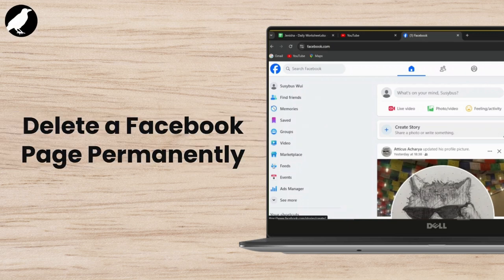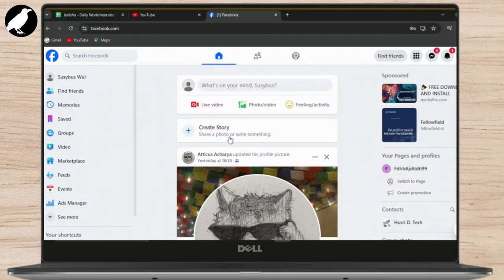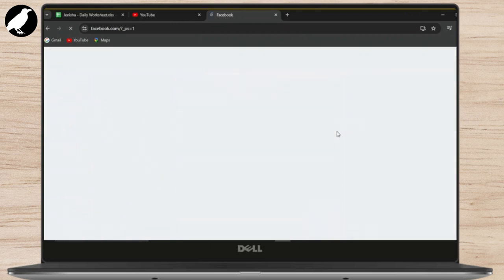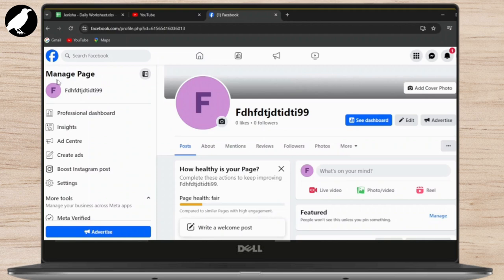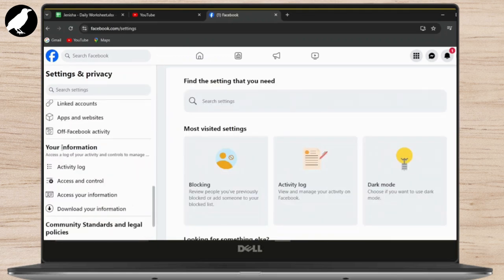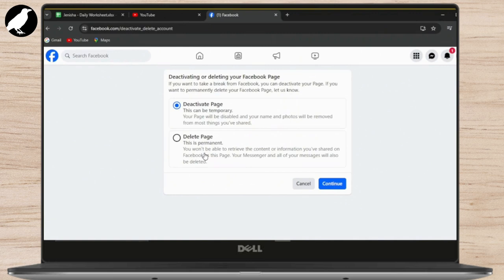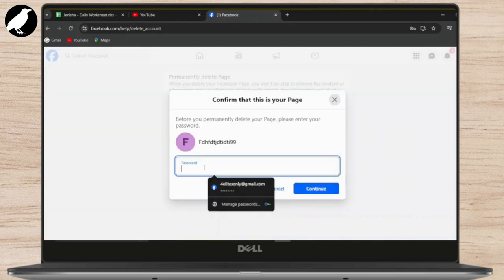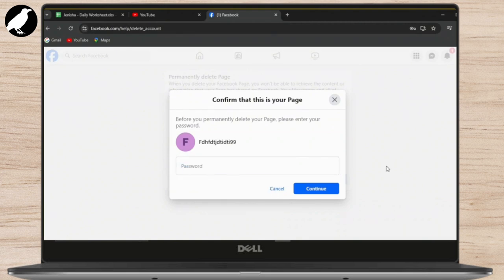How to Delete a Facebook Page Permanently?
Learn how to delete a Facebook page permanently in this step-by-step tutorial. Whether you're looking to remove an old page or manage your online presence, this guide will walk you through the process seamlessly!

In this video, you'll discover how to delete a Facebook page and the steps to ensure it is removed permanently. We’ll cover how to delete a Facebook business page, as well as the methods for mobile users.

Timestamps:
0:00 Introduction
0:14 Step 1: Accessing Your Facebook Page
0:33 Step 2: Deleting Your Page
0:56 Step 3: Confirming the Deletion